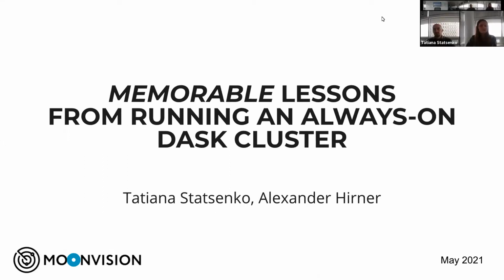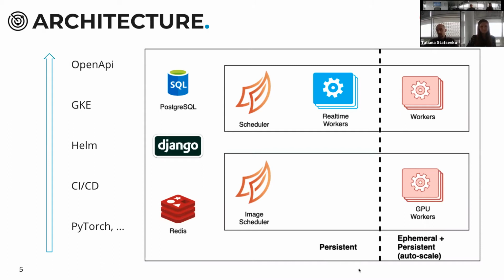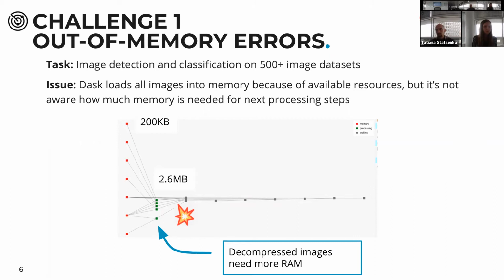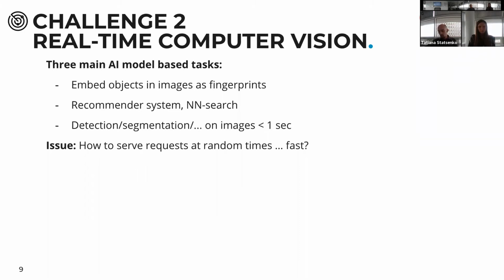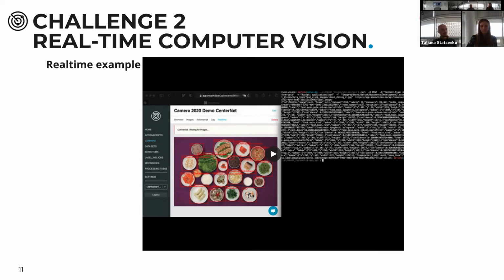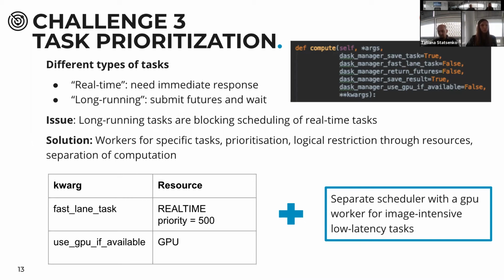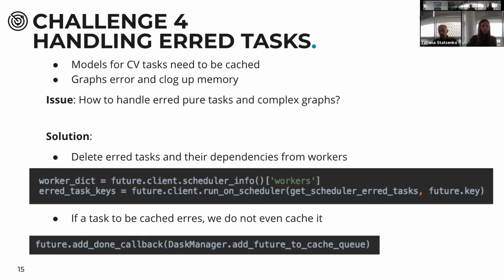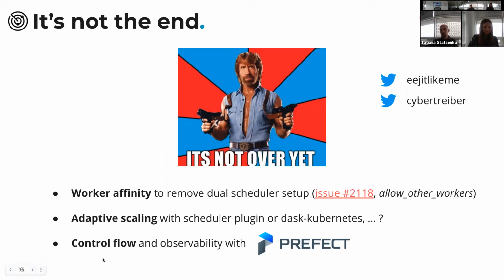Memorable Lessons of Running an Analysis | Tatiana Statsenko & Alexander Hirner | Dask Summit 2021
In this talk, we describe the lessons learned from running modern computer-vision tasks in an always available Dask cluster.

At Moonvision we built a free image annotation tool and perform image analysis for visual quality assurance and self-checkouts. Since 2017, we heavily rely on Dask for our processing chores within a Kubernetes cluster. Some of the tasks, like object detection or cropping, need to be low latency, while others, for instance video image extraction, run in the background. Dask has the ability to cover such use-cases better than traditional workflow engines. However, keeping your workers always around will lead to particular challenges in terms of memory use and stability. In this talk, we’d like to share how we've overcome most of them.

The first part will focus on out-of-memory errors during large map-reduce tasks. Afterwards, we explain how to use Queues for caching computer-vision models to achieve inference times under 0.5s. Eventually, this led us to a dedicated scheduler for high priority tasks. Lastly, we describe caveats of tracking tasks in the case of errors, retries and pureness.

for more information.